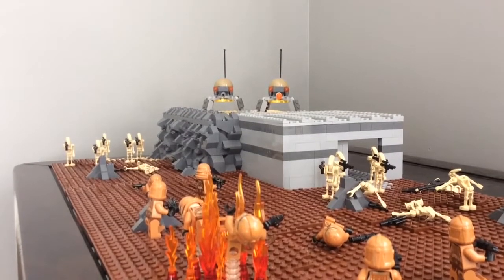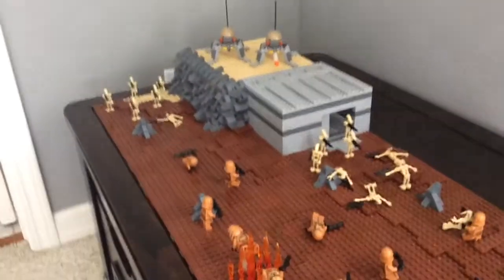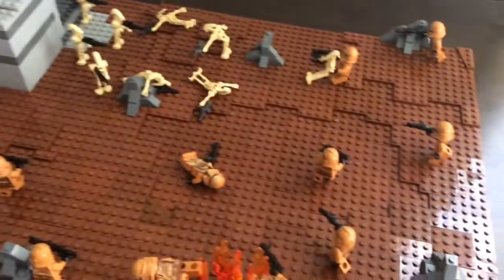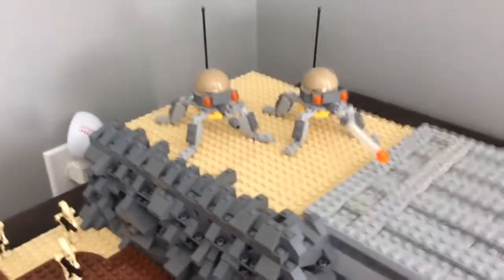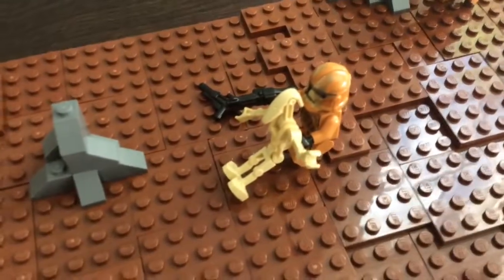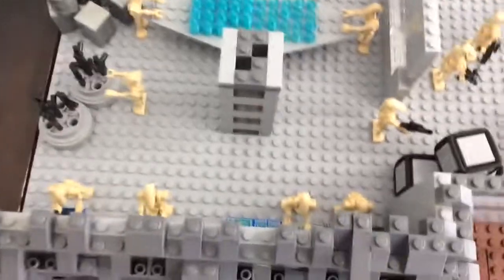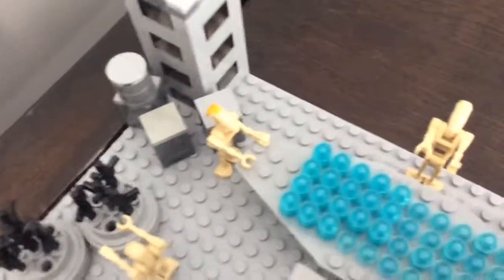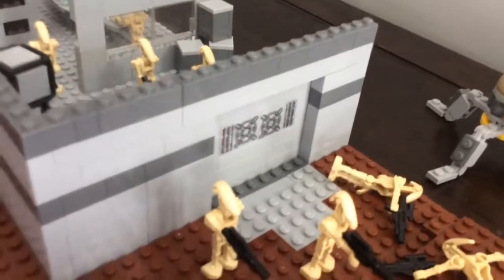Lego Clone Assault on Droid Base on Ryloth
-Jack